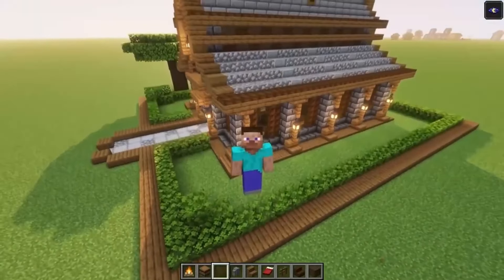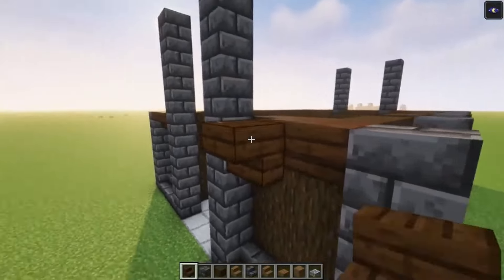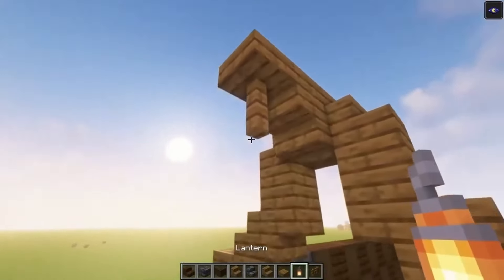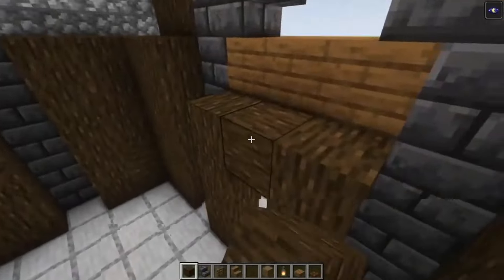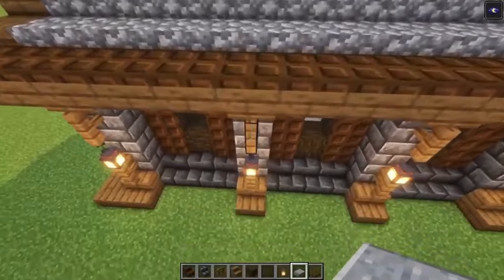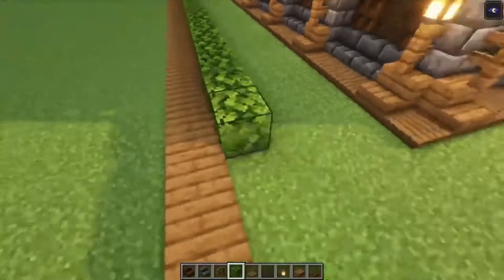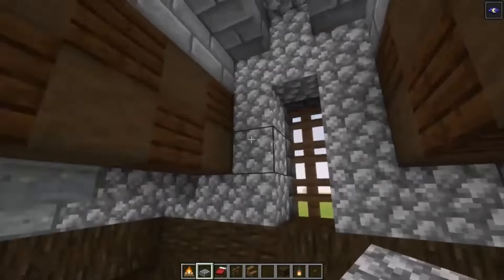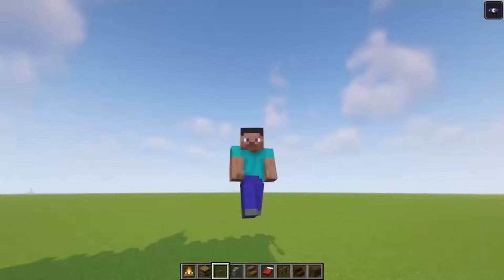How to Build a Cozy Medieval House in Minecraft – Step by Step Tutorial!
This is a minecraft Medieval Style survival house that i have made.  And i would really like to share it with you,in this video i show you how to build this base step by step.

REQUIREMENTS

378x Spruce slab
277x Cobblestone slab
276x Dark oak wood
250x Smooth stone
200x Dark oak trapdoor
167x Spruce fence
116x Dark oak stairs
113x Leaves
111x Deepslate bricks
95x Stripped dark oak wood
77x Spruce stairs
72x Stone brick stairs
55x Deepslate stairs
46x Spruce button
44x Spruce trapdoor
41x Barrel
35x Lantern
30x Stripped dark oak log
30x Dark oak plank
21x Dark oak button
15x Black stained glass pane
8x Spruce log
3x Campfire
3x Stonebrick wall
1x Furnace
1x Bed
1x Craftingtable